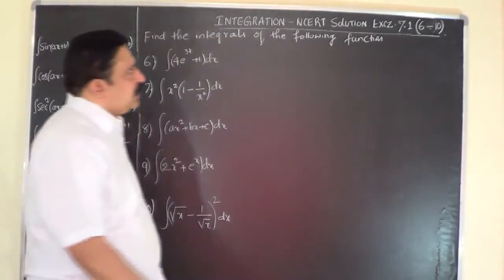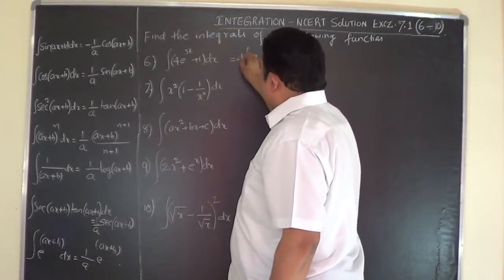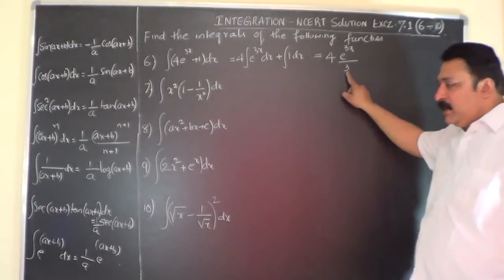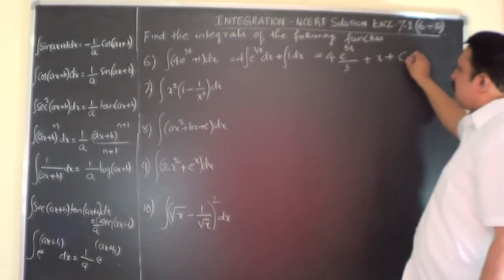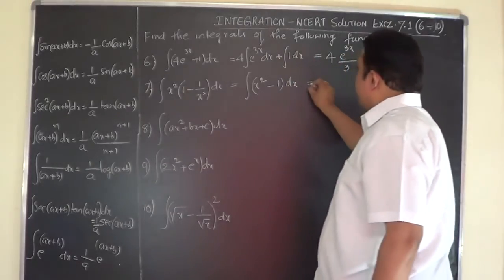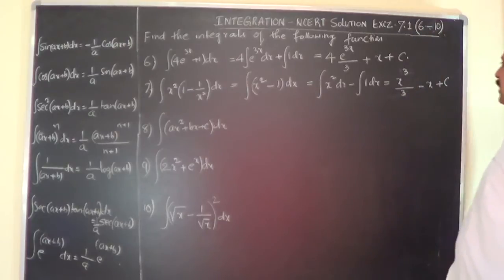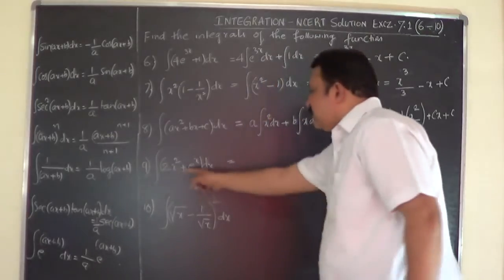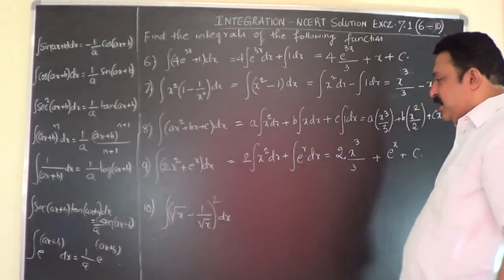Class 12/II PUC Math Integration Episode-08 Introduction-02- NCERT solution (Exercise 7.1)